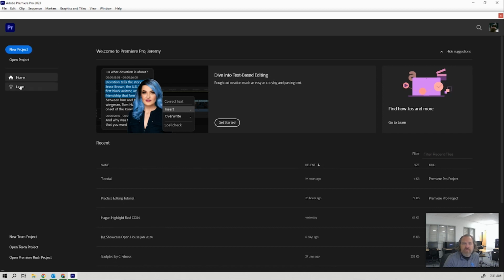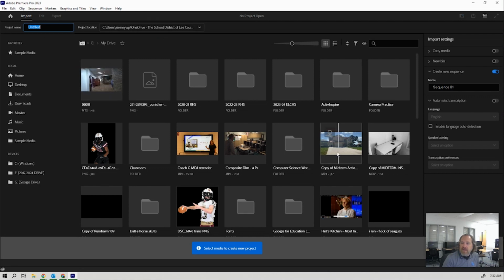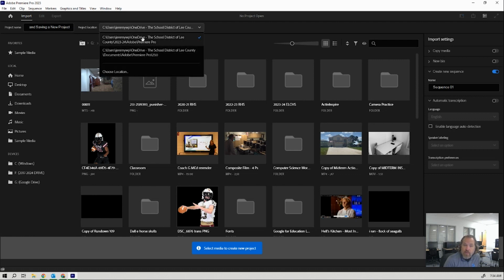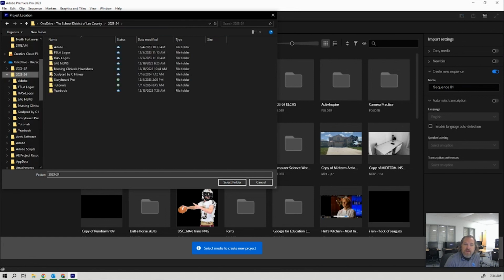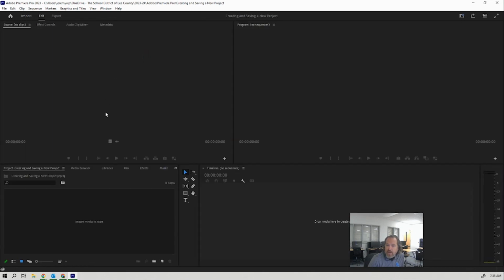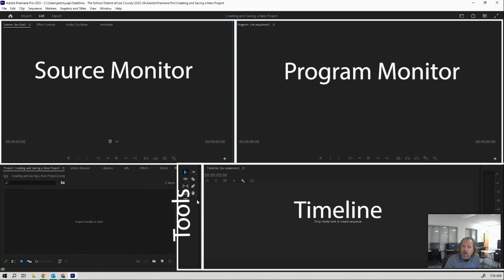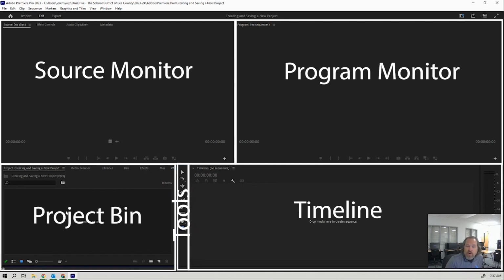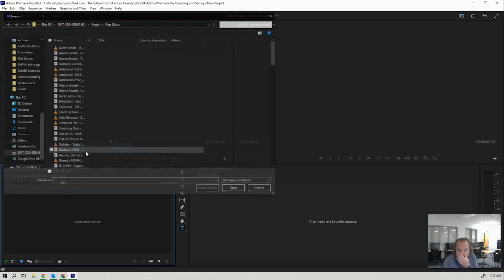Tutorial 1 Intro to Premiere Pro Creating and Saving your project 1